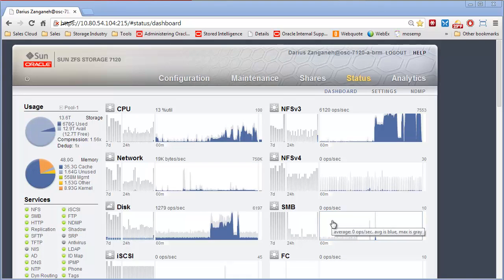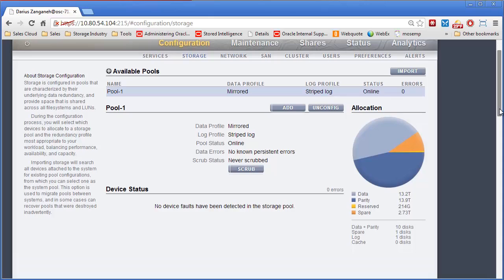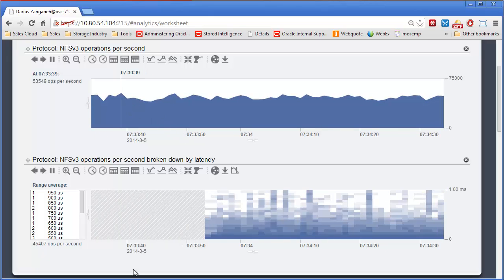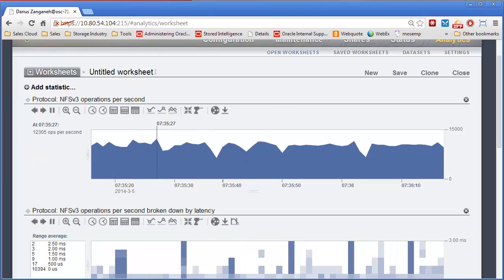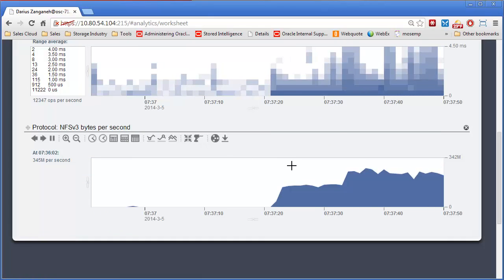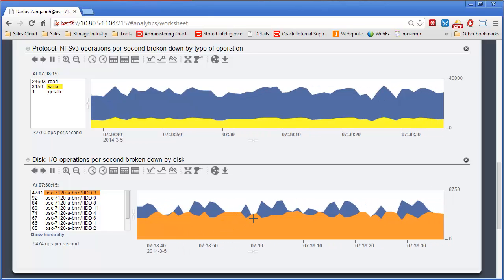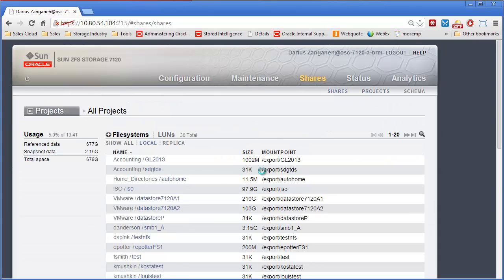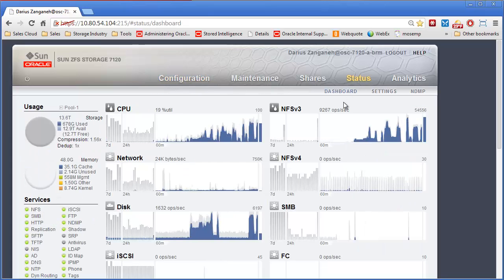Oracle ZFS Storage Appliance Performance Insight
Learn from Oracle's Storage Consultant, Darius Zanganeh, about the Hybrid Storage Pool (HSP) architecture and how the intelligent and adaptive set of algorithms automatically move data between dynamic random access memory (DRAM), read and write optimized flash-based SSD, and SAS disk for optimal performance efficiency. You will also see the throughput, IOPS and response time for  small and large block I/O workloads.